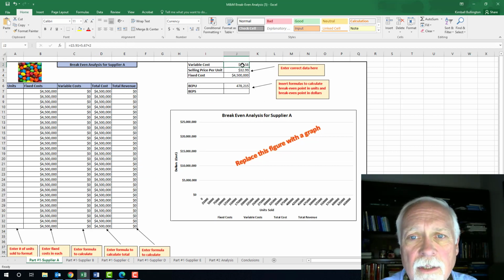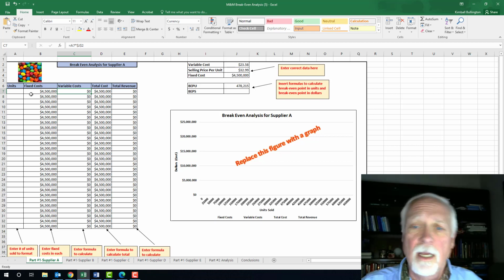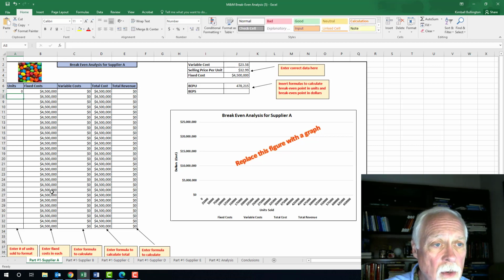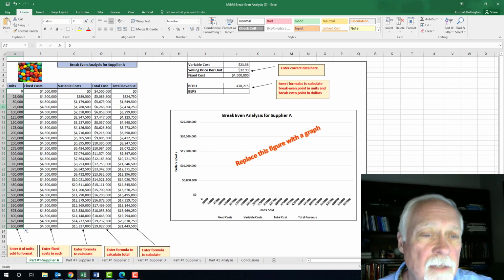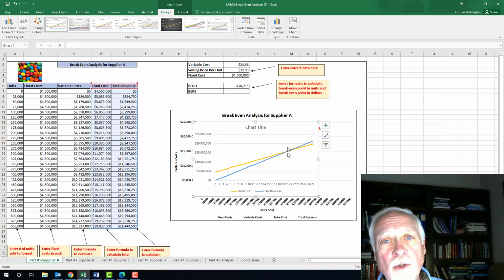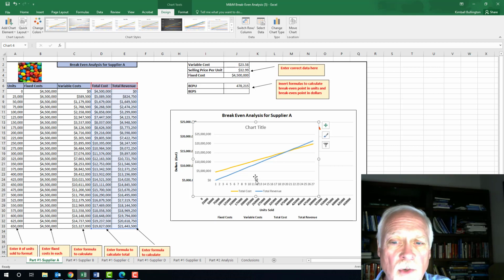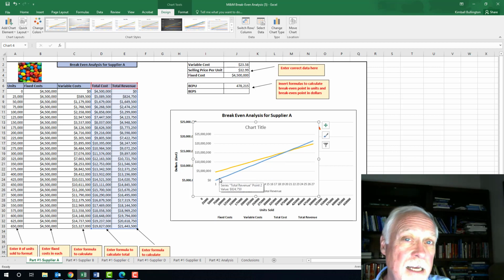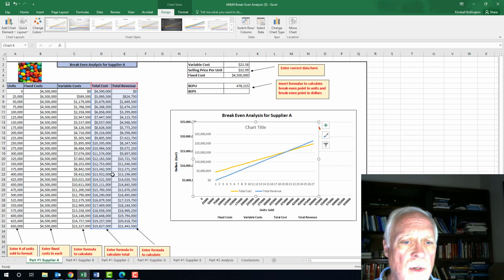CT Help 2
Modifying a break even worksheet to calculate total cost crossover points (where total costs for two alternatives are equal).